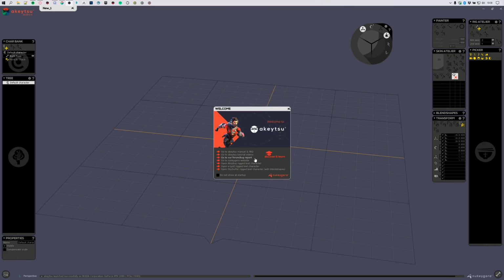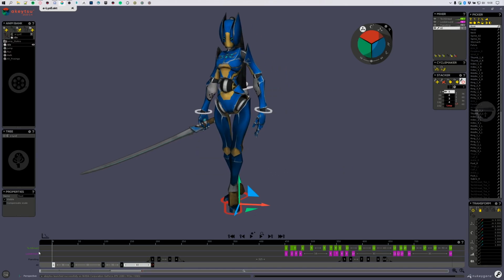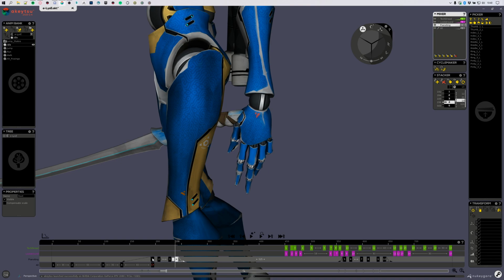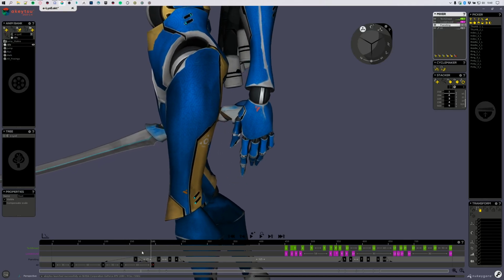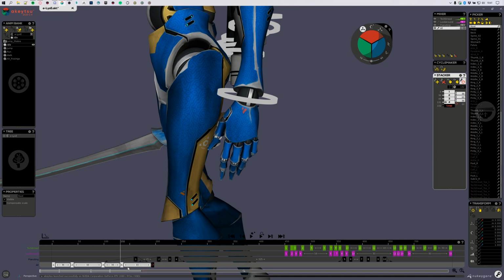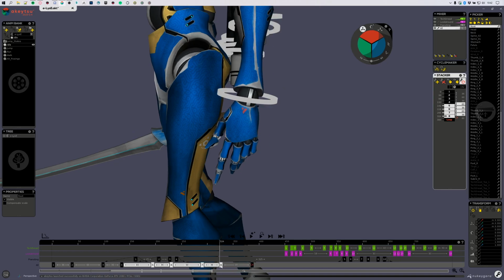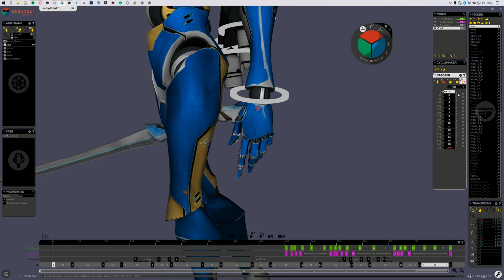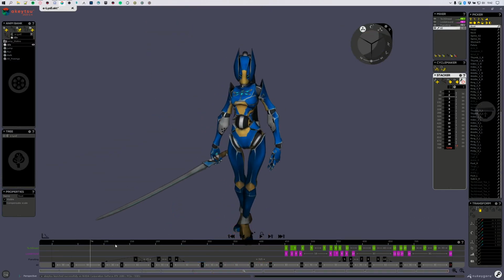Akeytsu - Add fade in/out, clone keyframes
Just a quick reminder on how you can do fade in/out on any keyframe (except loop key of course since this doesn't make sense)

+ little tips on how you can clone keyframes with ease.
Okay... it's not what you may expect at first but considering how Akeytsu works it's just a clean and efficient way to do this =)